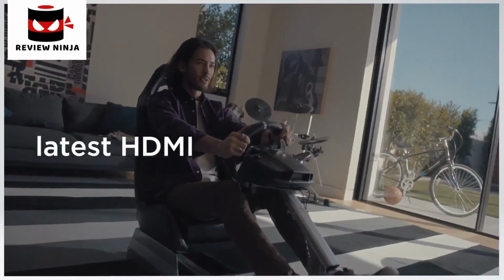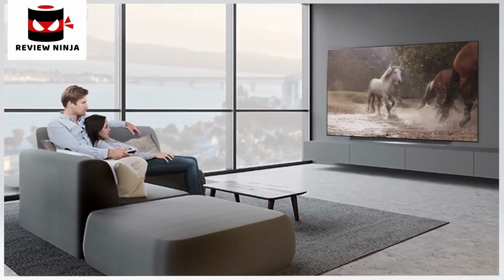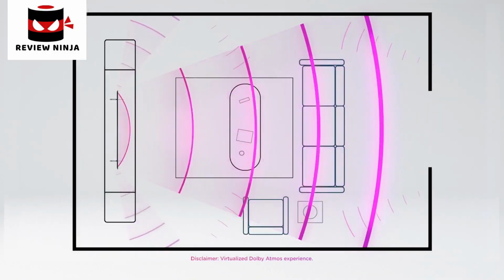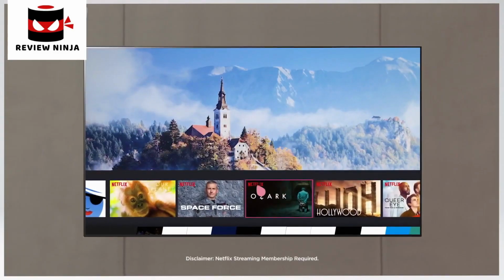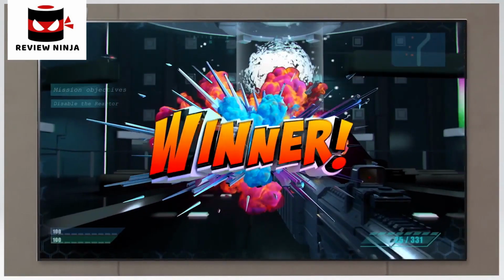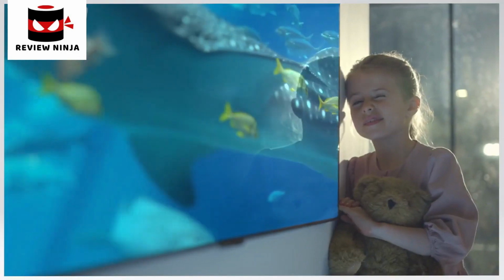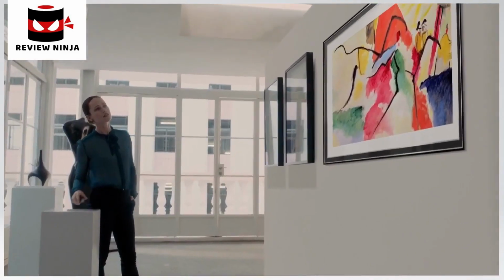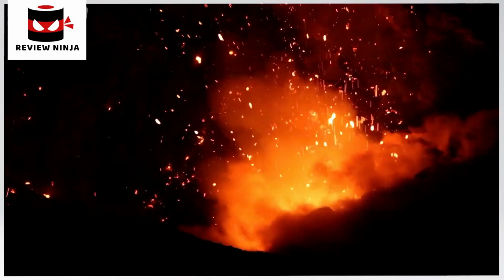top 5 Best Smart TVs in 2023 Top Smart TVs available at Amazon Review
✨ Try Amazon Prime for 30 days free!
In today's video we've hand-picked the 5 best smart TVs.

► 5. Buy LG OLED55CXPUA Alexa Built-In CX 55" 4K Smart OLED TV

► 4. Buy Sony XBR-85X950H 85" 4K Ultra High Definition Android Smart LED TV

► 3. Buy LG 65NANO85UNA 85 Series 65" 4K Smart UHD NanoCell TV

► 2.

► 1. Buy Westinghouse 43 inch Roku 4k Ultra HD LED Smart TV